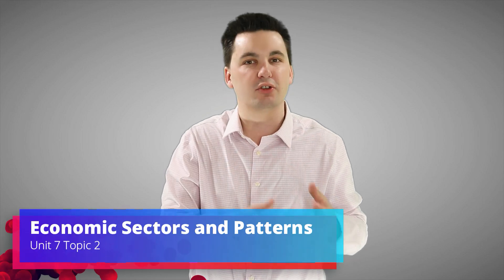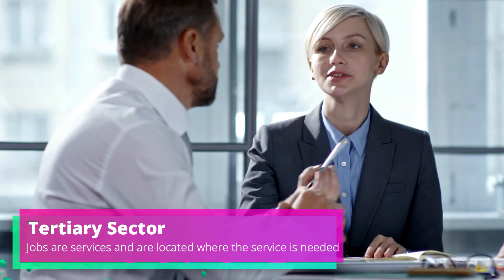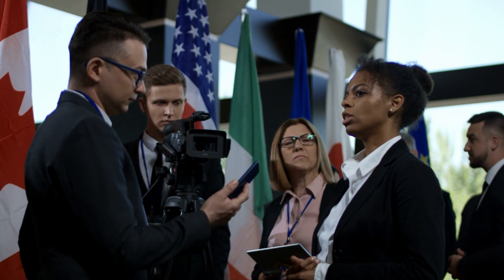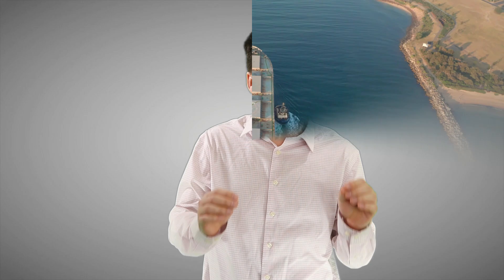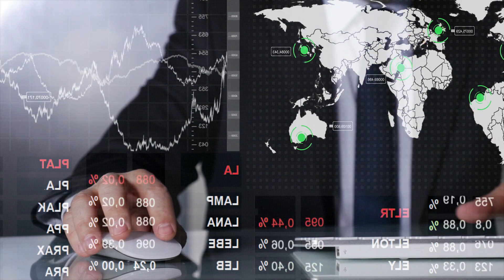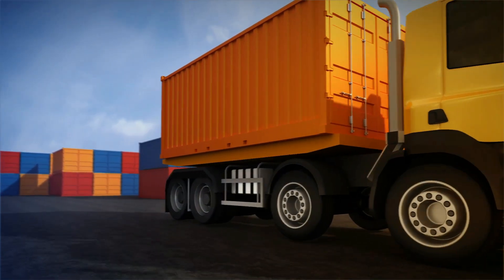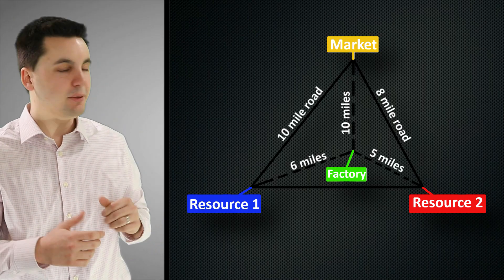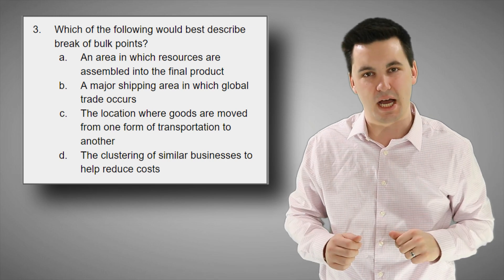Economic Sectors & Weber's Least Cost Model [AP Human Geography Unit 7 Topic 2] (7.2)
Chapters:
0:00 Introduction
0:14 Primary Sector
0:31 Secondary Sector
0:56 Tertiary Sector
1:23 Quaternary Sector
1:37 Quinary Sector
2:03 Countries Around The World
2:31 Core Countries
2:45 Semi-Periphery Countries
3:03 Periphery Countries
3:22 Labor/Transportation & Globalization
4:20 Break Of Bulk Points
4:54 Weber's Least Cost Theory
6:44 Practice Quiz

Skills in this video:
SPS-7.B
Explain the spatial patterns
of industrial production and
development.

SPS-7.B.1
The different economic sectors—including
primary, secondary, tertiary, quaternary,
and quinary—are characterized by distinct
development patterns.

SPS-7.B.2
Labor, transportation (including shipping
containers), the break-of-bulk point, least
cost theory, markets, and resources influence
the location of manufacturing such as core,
semiperiphery, and periphery locations.